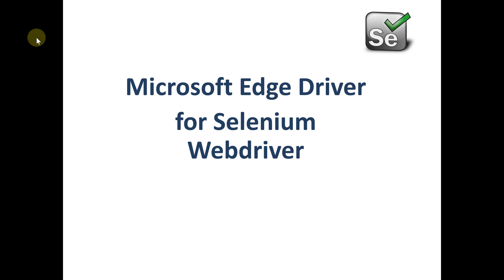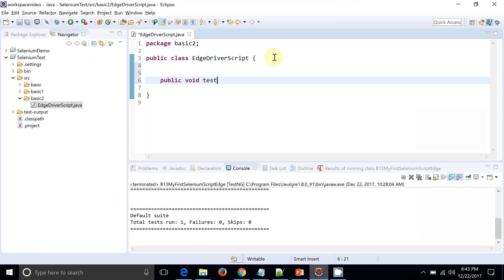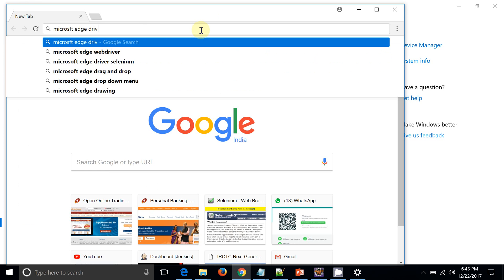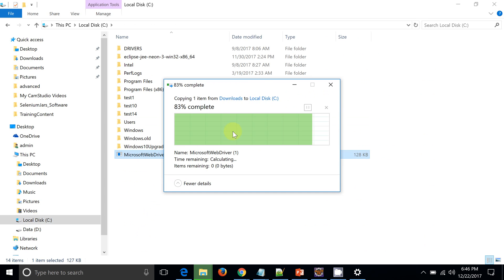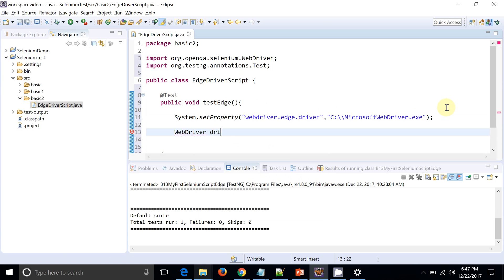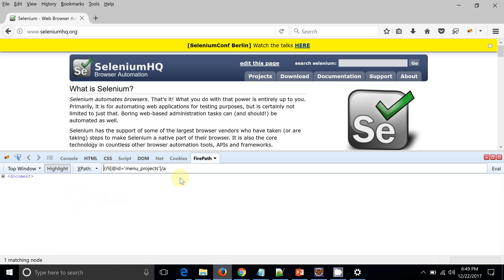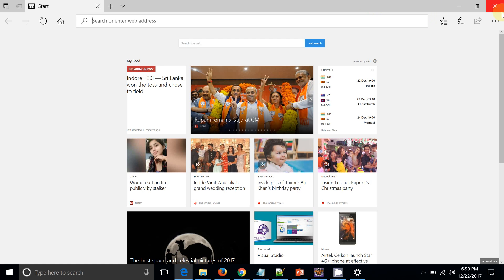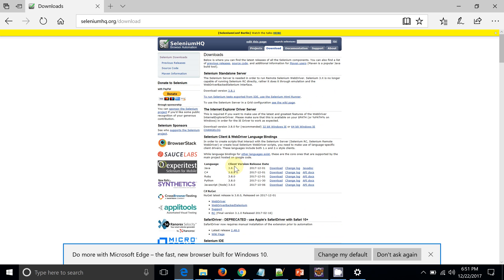Edge Browser automation using Selenium Webdriver 3.0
This video will show how we can write our first selenium webdriver 3.0 script on Edge browser using Edge driver